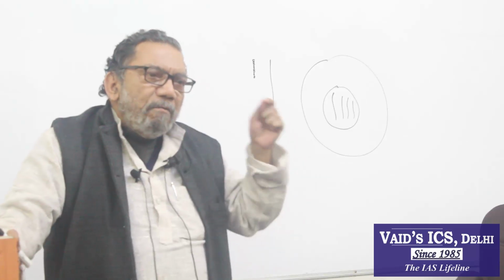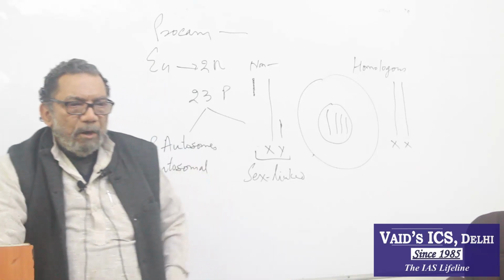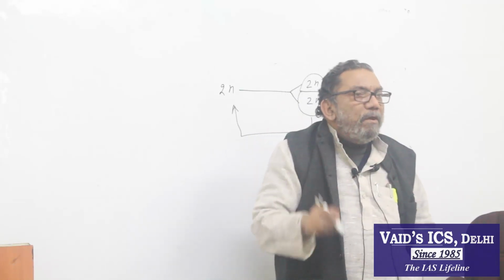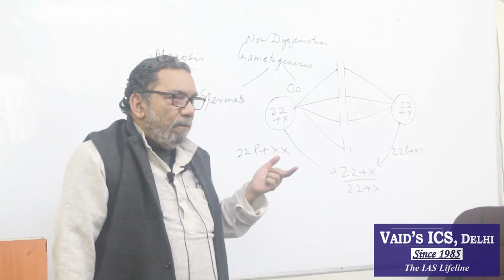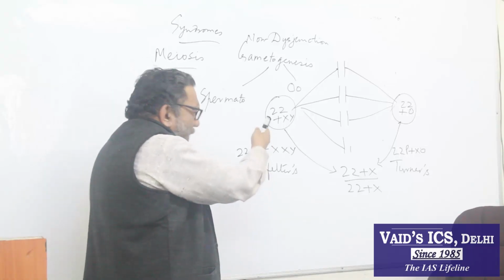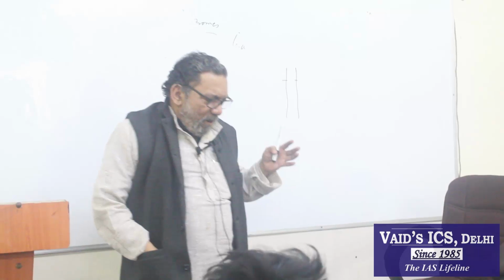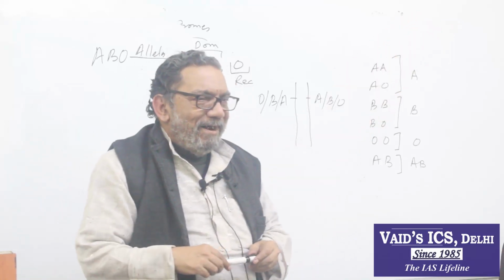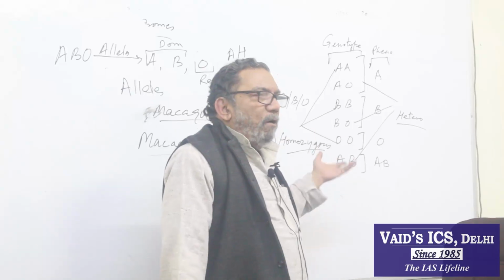BIOLOGICAL EVOLUTION & GENETICS - TERMINOLOGY | ANTHROPOLOGY | VAID SIR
IAS 2025 - ANTHRO MEANS VAID SIR
How to Score 300+ in Optional?

Anthropology Free Seminar on Oct 5 at 7 pm

Anthropology Next Batch Starts    :  Oct 16th 2024

(Offline & Online Live Batches)
Anthropology Seminar video for Oct 2024 Batch :

Key points :
Legacy of Success - 2500+ UPSC and 5000+ PSCs Selection
Best Updated Study Material
Veteran Guides - Faculty with 40+ Years of Experience
Anthropology Test Series
Anthropology Time Bound Answer Writing
Answer Writing
Repeat Classes
Daily Current Affairs for Anthropology & GS
Free Library access